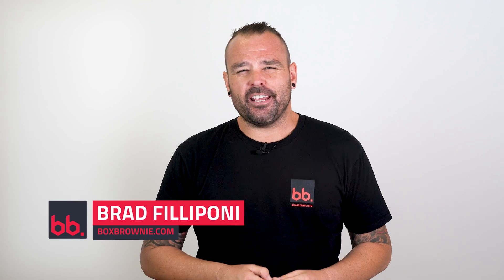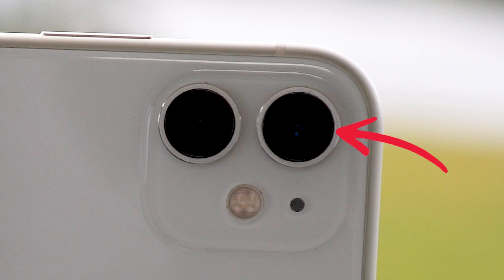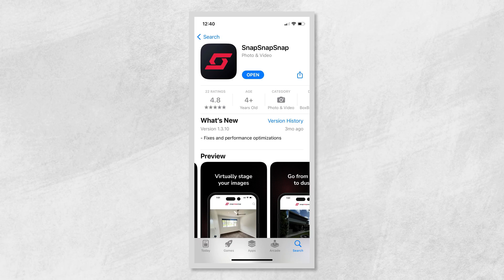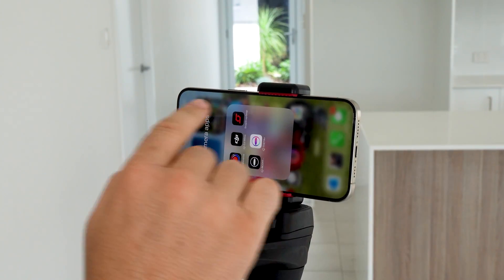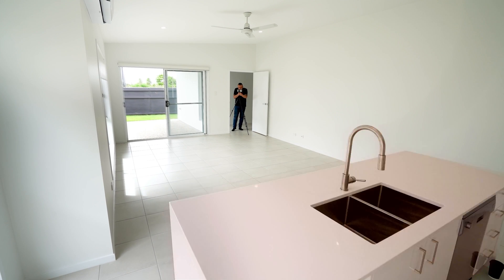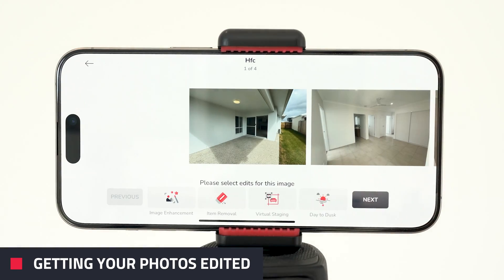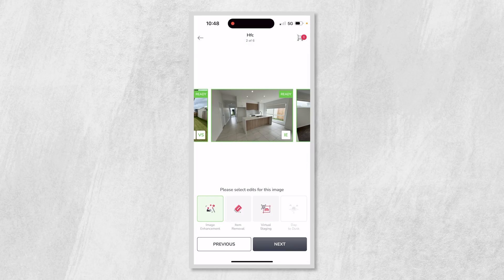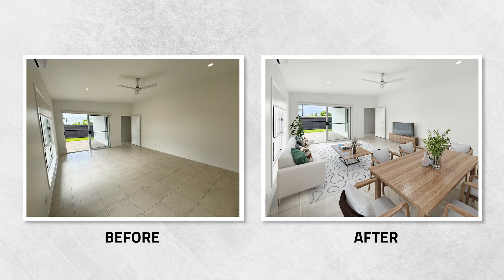How To Virtually Stage Photos On Your Phone!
✅ Claim your 4 FREE photo edits here! No credit card required on sign up.

Discover just how effortless it is to prepare for and capture stunning photos of an empty house using SnapSnapSnap. This video will show you steps to prepare your house, how to set up your equipment and how to virtually stage your photos all on your phone!